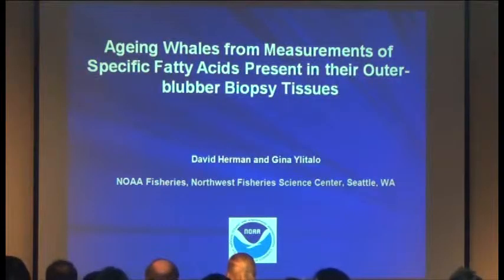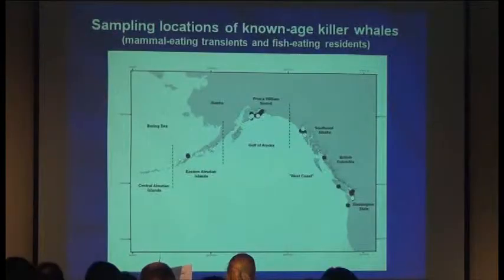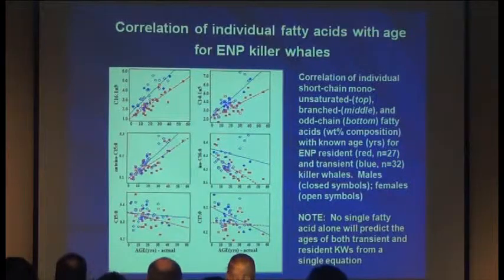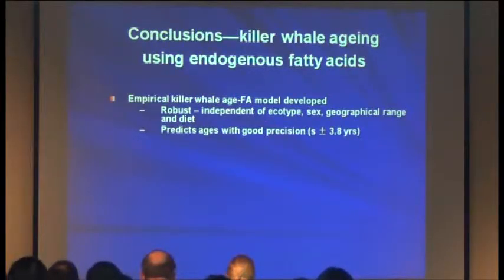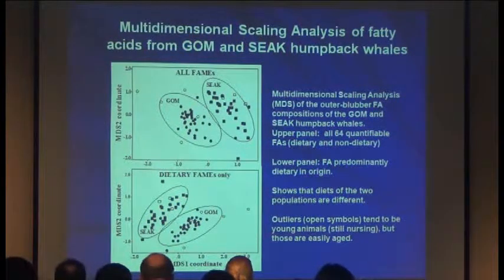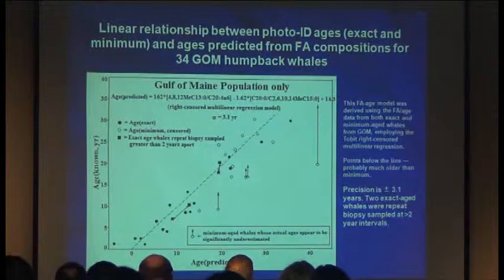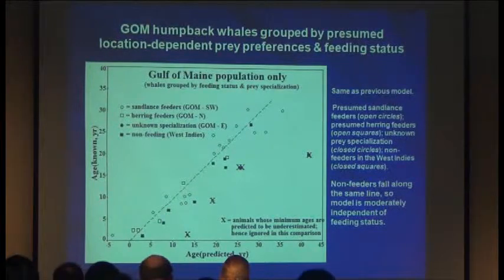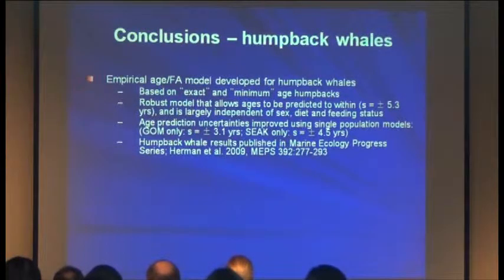Living Whales in the Southern Ocean - Ylitalo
Presentation Killer Whales and Humpback Whales Ageing made by Gina Ylitalo, Program Manager of the Environmental Assessment Program, Northwest Fisheries Science Center, USA.

Living Whales in the Southern Ocean Symposium, Puerto Varas, Chile, March 2012.